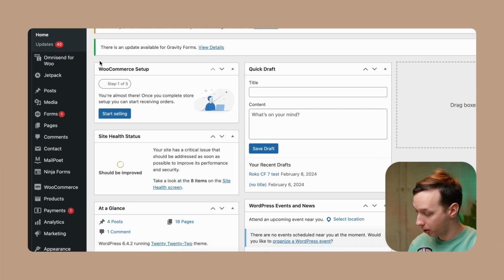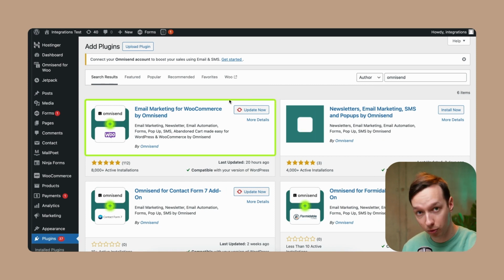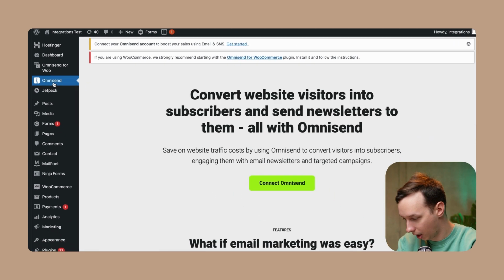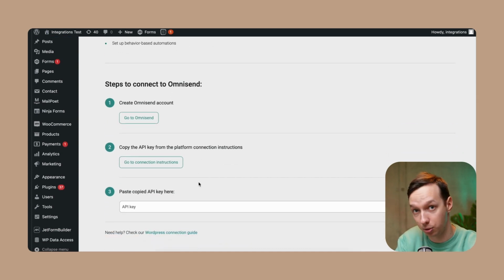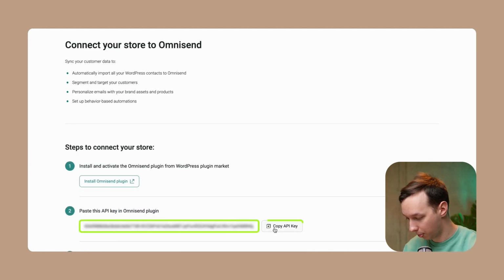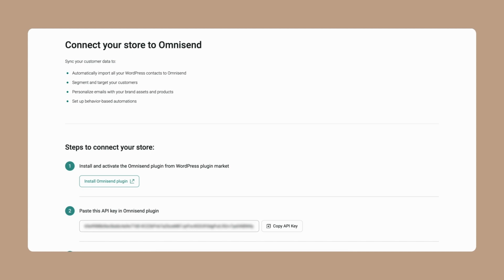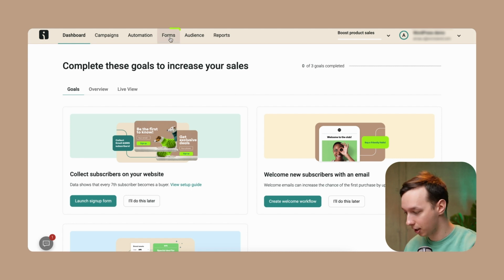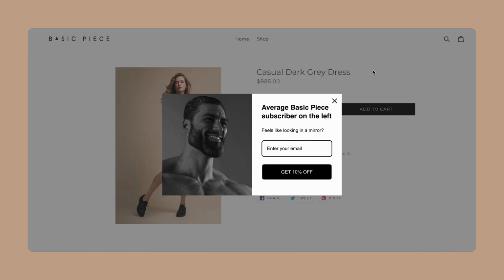Wordpress Tutorial: Omnisend Email Marketing Plugin Installation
In this short tutorial, we'll show you how to install Omnisend plugin and connect your store in just 2 minutes! Watch to learn everything you need to get started quickly and easily.

✅ START FREE with Omnisend
Check our features.

❗️ STANDARD & PRO plans with % DISCOUNTS %

📒 CHECK THESE OUT
⚡️ 10 best WordPress ecommerce plugins for 2024

🕗 TIMESTAMP
00:00 Install Omnisend plugin
00:46 Connect your store
01:24 Test how it works